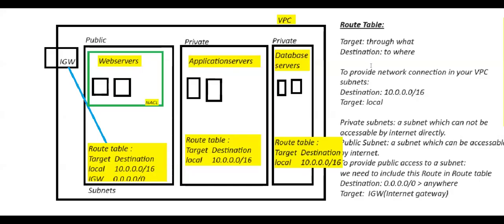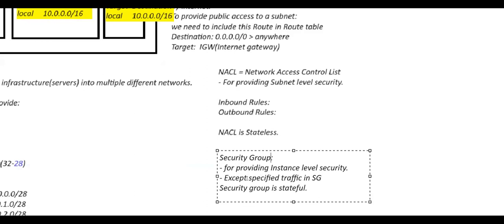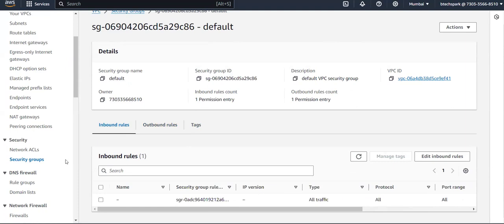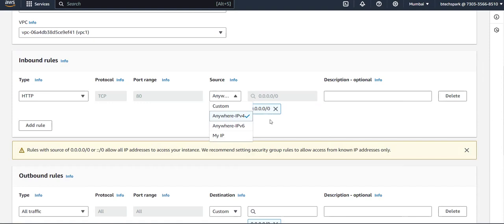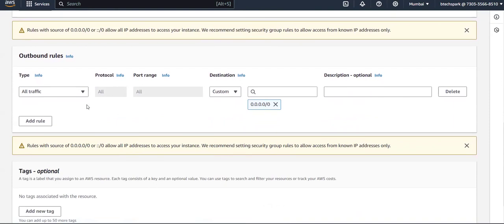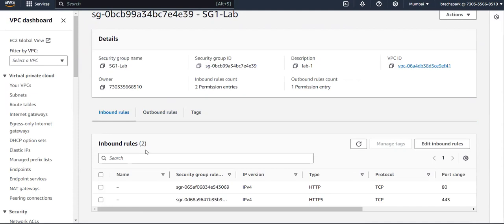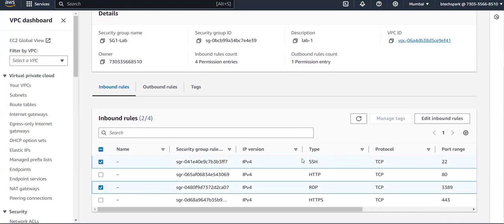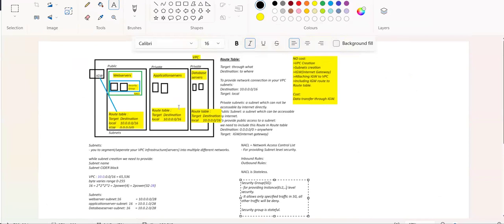Hands on AWS Security Groups,AWS Security Group,AWS Instance level security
Title: "AWS Security Groups Explained | Hands-On Tutorial"

Description:
In this hands-on tutorial, learn all about AWS Security Groups and how they provide instance-level security in your Amazon Web Services (AWS) environment. Follow along as we explore how to create, configure, and manage security groups to control inbound and outbound traffic to your EC2 instances. Enhance your understanding of AWS security with practical examples and step-by-step demonstrations.